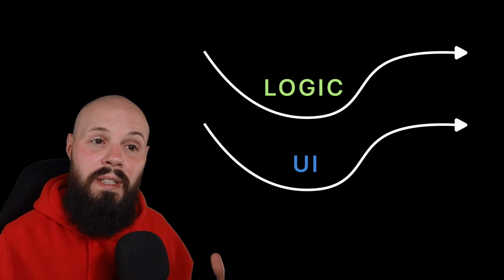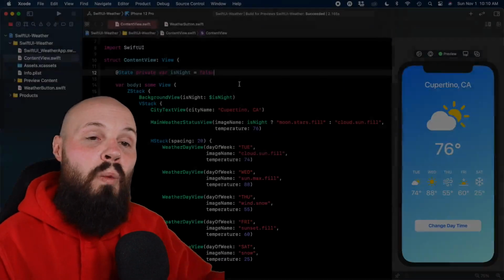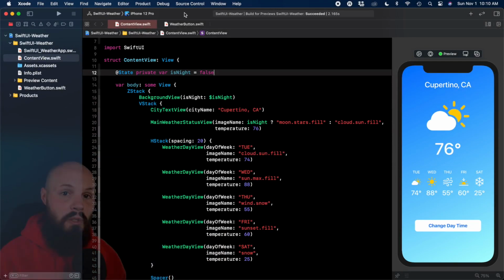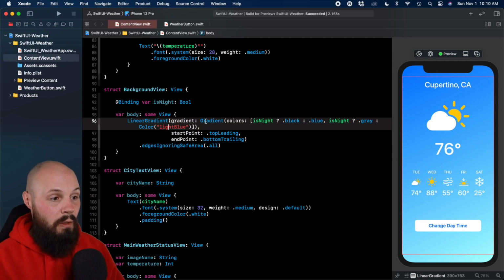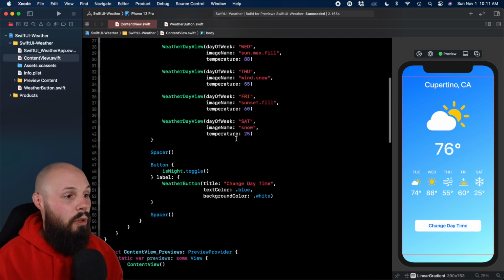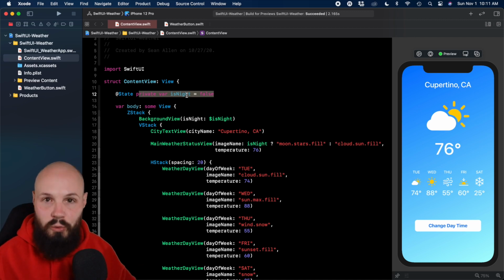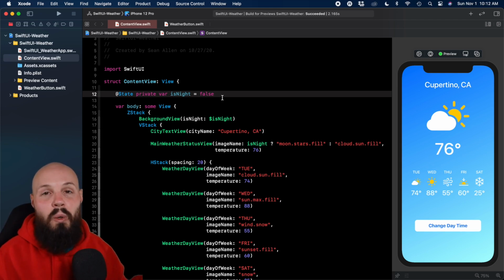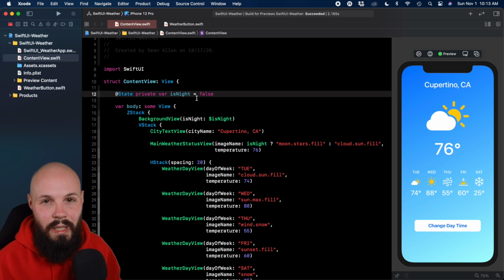0013 Declarative vs Imperative